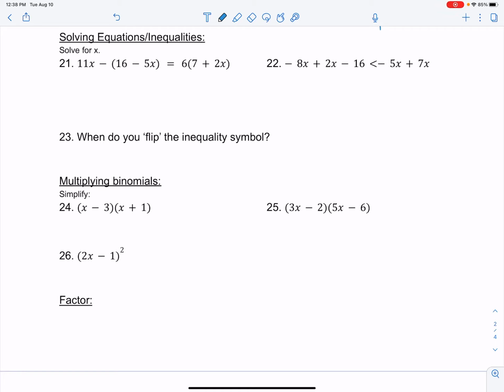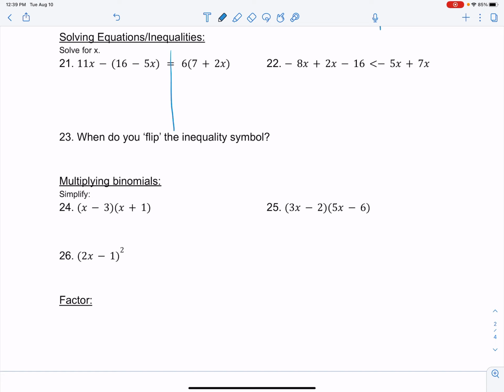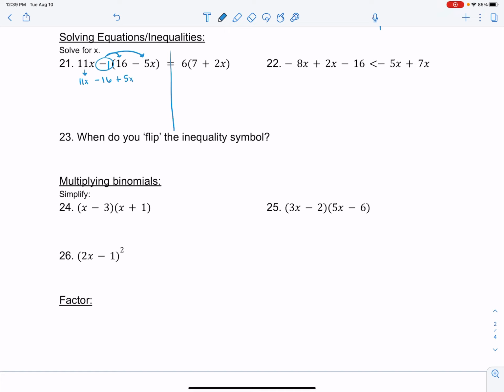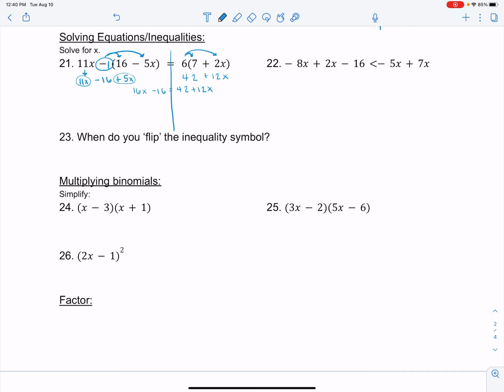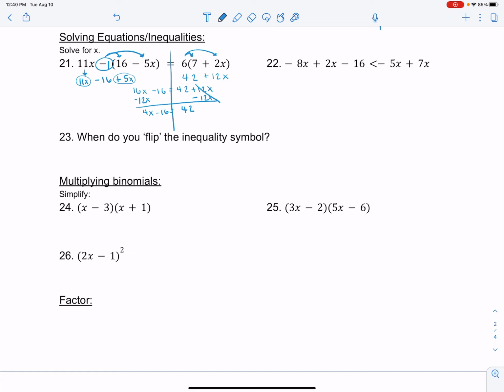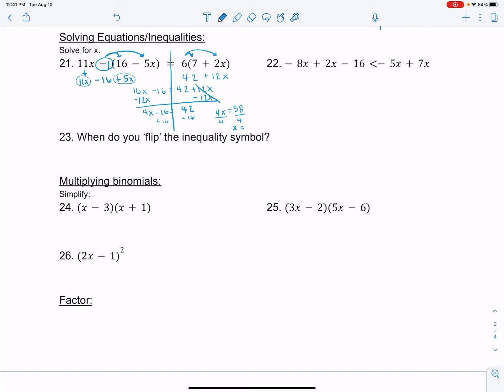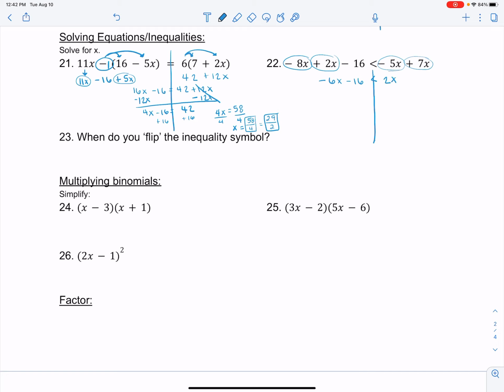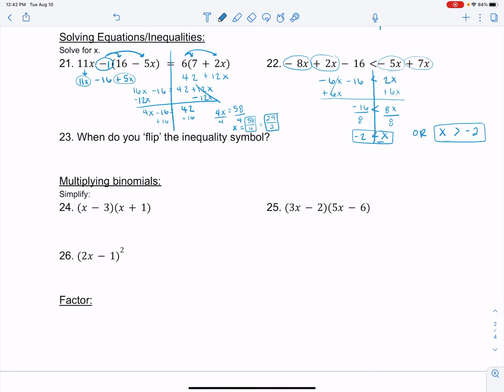Solving Equations and Inequalities